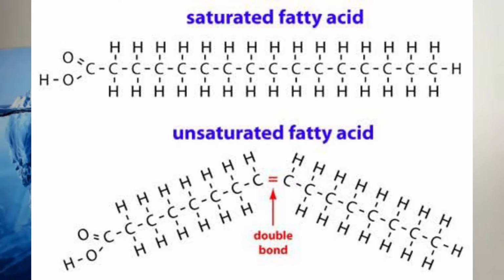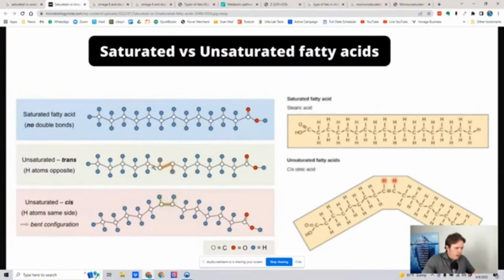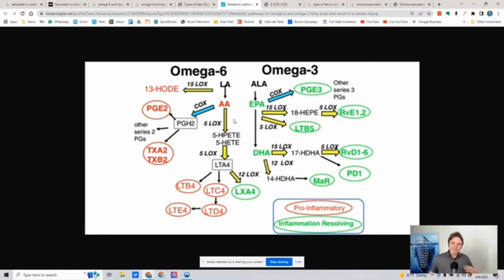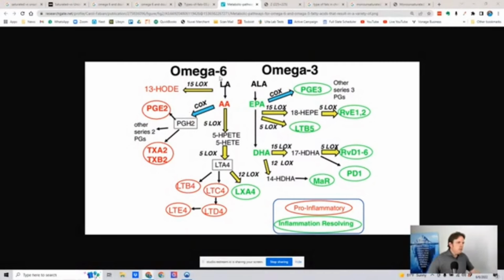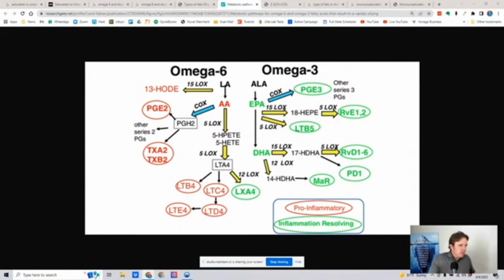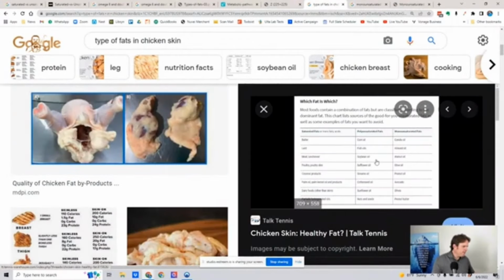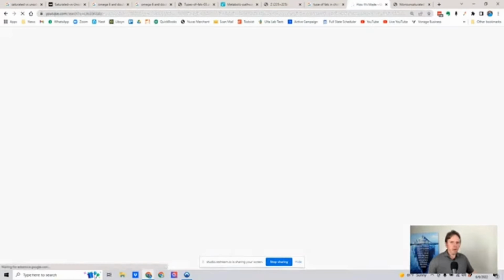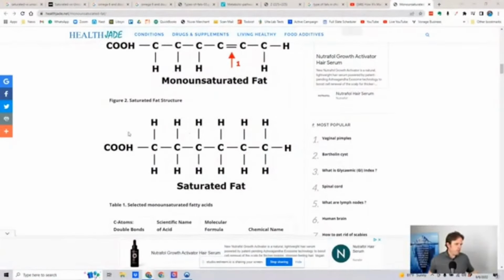Are Omega-6 Fats Making You Sick? The Shocking Truth About Seed Oils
Dive Deep into Omega-6 Fatty Acids - are they really bad for you?

This video explores the science of Omega-6 fatty acids, including:

Their role in the body and health impact
Unterschiede (German for "differences") between plant oils and grass-fed meat sources
How Omega-6s affect inflammation
The ideal Omega-3 to Omega-6 ratio for optimal health
Learn how to make informed fat choices to support your heart, brain, and overall well-being!

Want to improve gut health and reduce inflammation? This video shares top tips for incorporating healthy fats into your diet.